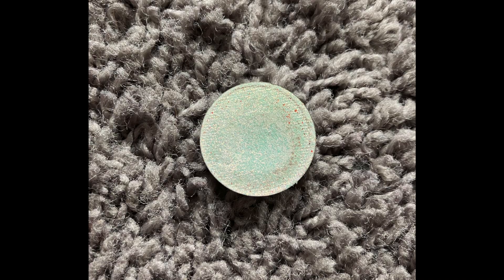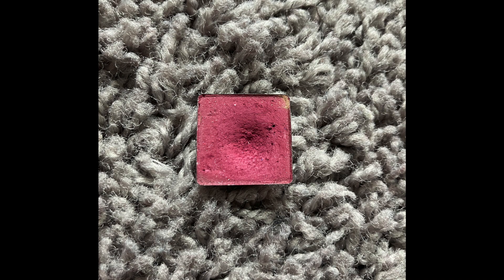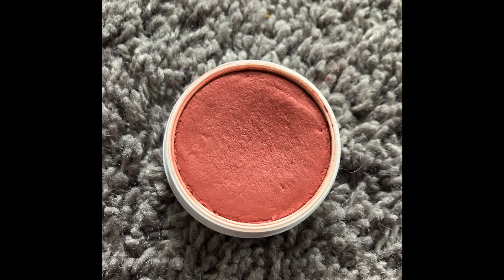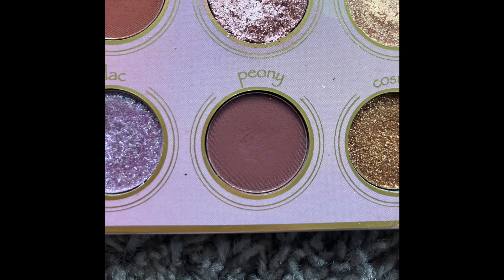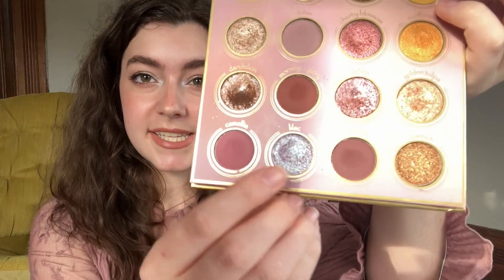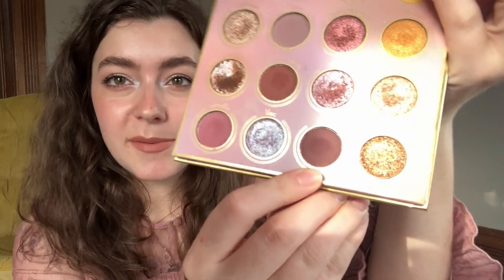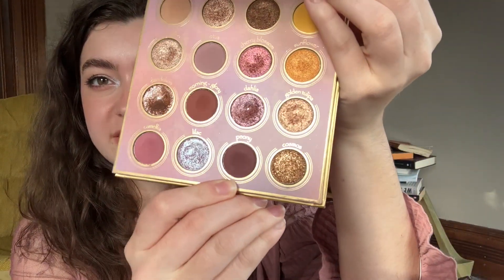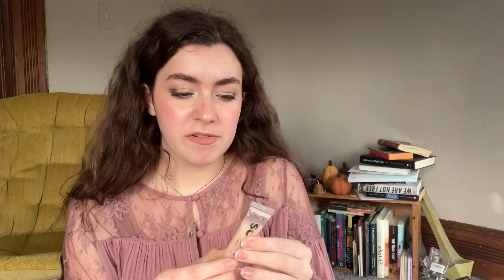Stardew Valley Pan Finale!! (and Project 10 Uses Update 1!)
Thanks so much again to the creator of the Stardew Valley Pan project, it was so freaking fun to participate and it was so creative and different!!

From now on, Project 10 Uses will have its own video. I will be slowly increasing the number of products, but let me know if you have ideas for how to spice it up!

Check out the creator! Lady Pansalot